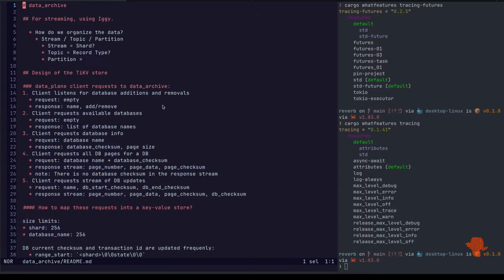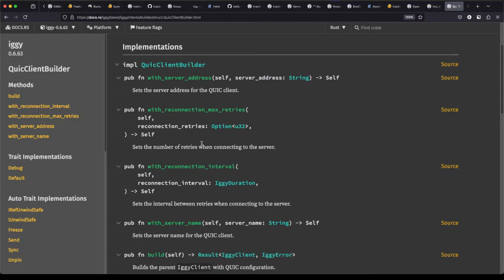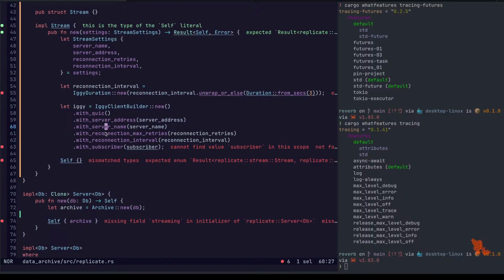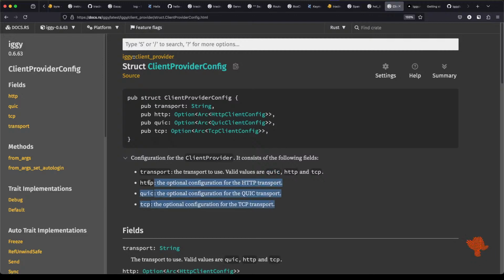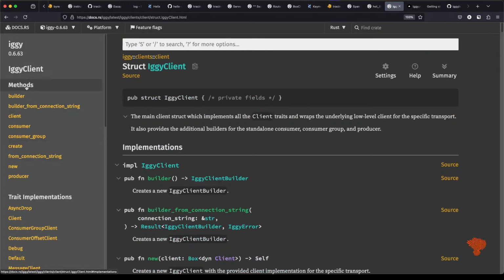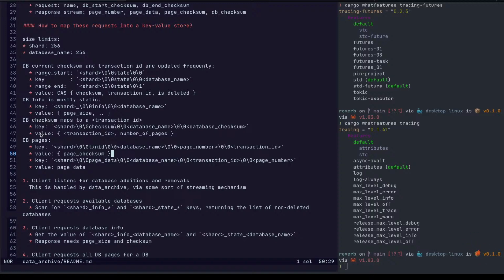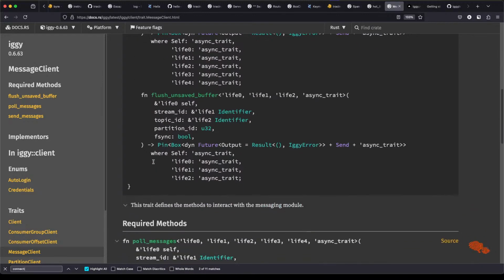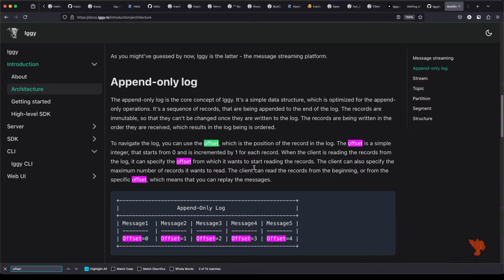[ #625 ] sqlite replication for fun